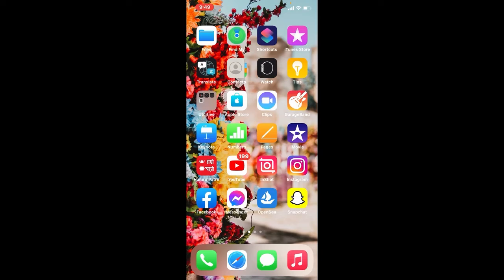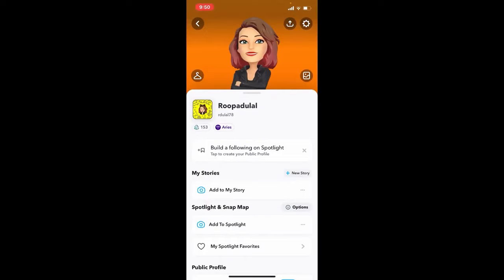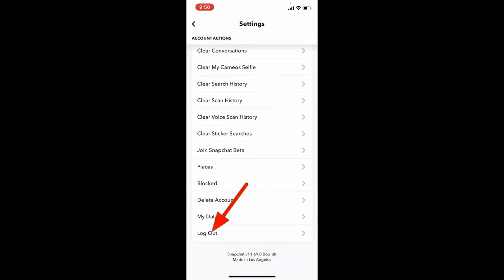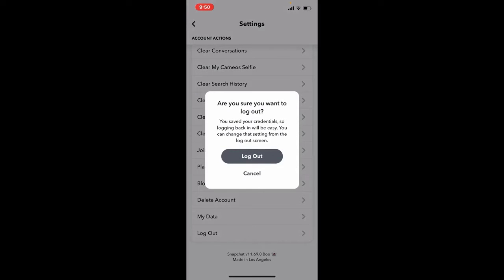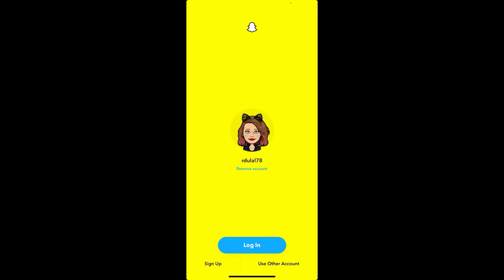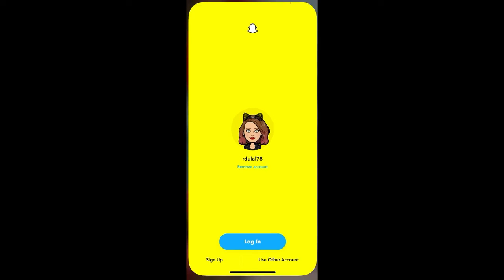Snapchat Logout Sign Out | How to Logout of Snapchat Account 2022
Hello everyone, welcome to another video. In today's video, you're going to learn How to Logout of Snapchat Account 2022. Turn on the bell icon to get updated on our new videos.